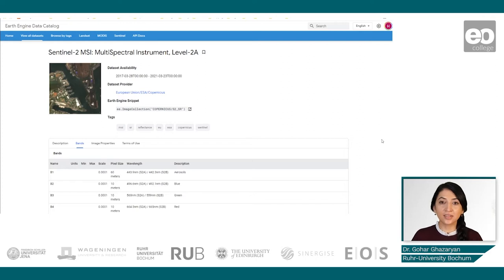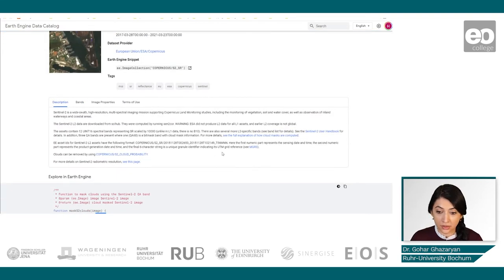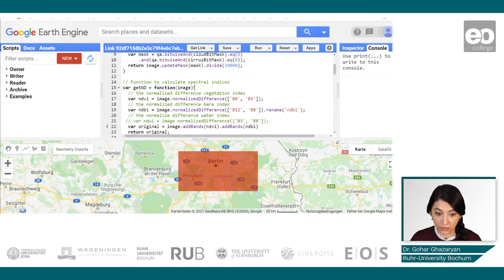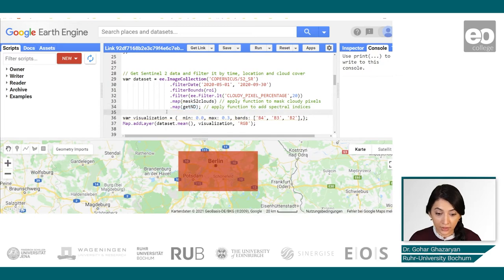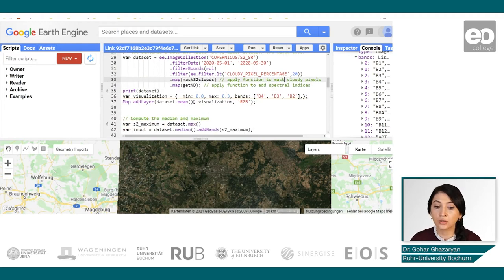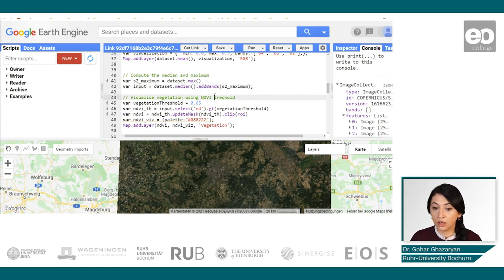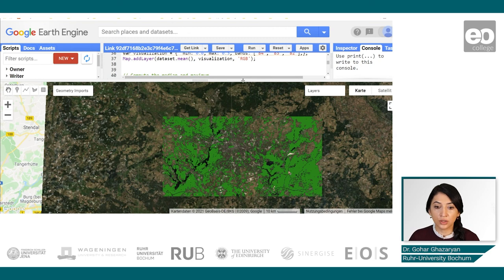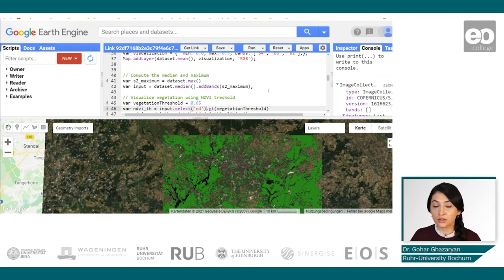Urban Land Cover Monitoring: Classifying urban areas using Sentinel-2 data I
Dr. Gohar Ghazaryan uses Sentinel-2 data to classify an urban area.